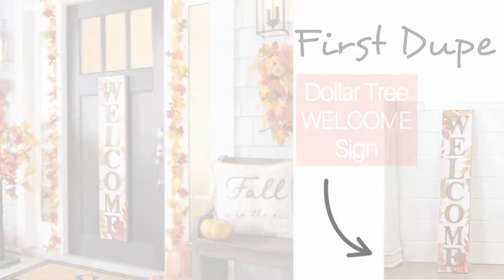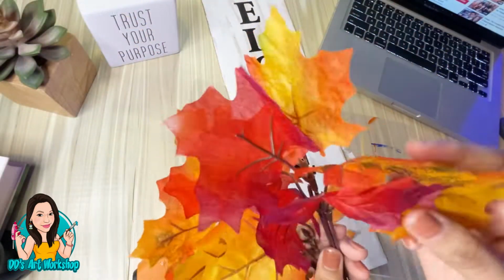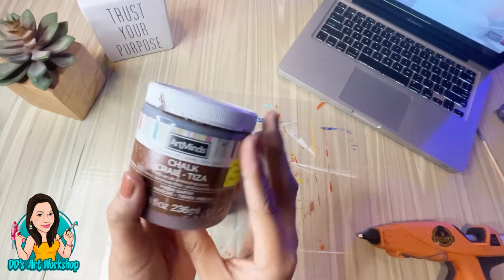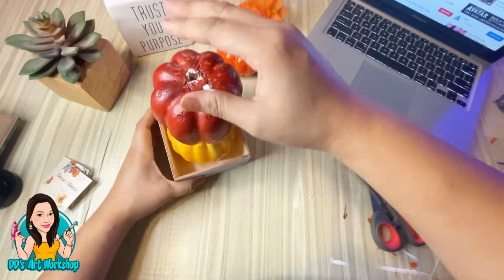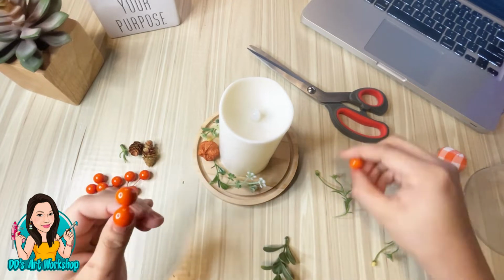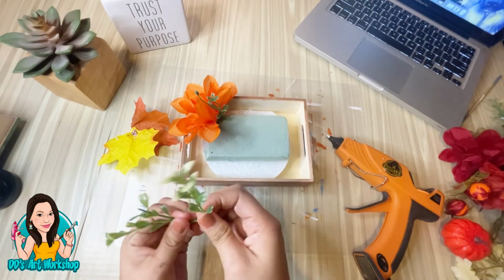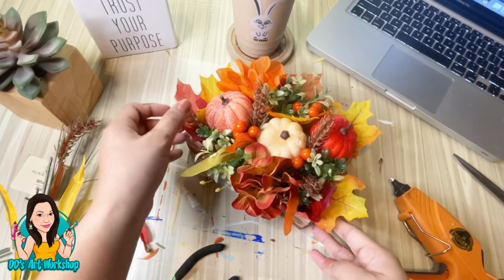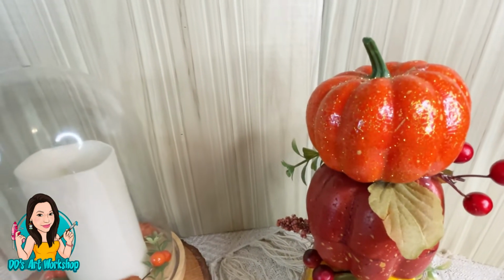FALL DUPES - 5 UNDER $5 Home Decor - Autumn DIY’s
Hey crafters! I’m Daniela with DD’s Art Workshop! If you like staying on a budget and DIY’s this channel is for you. For todays DIY, we will make 5 HOME DECOR, DUPES under $5!These DIY’s are part of the 5 Under $5, Home Decor Dupes, with the following hosts:

Check out the host, and the FULL playlist Below!

 - HOST 👉🏽

- GUEST HOST: @DeVyneDeZynz

Check out the FULL playlist for more inspiration: 👇🏽

Share 🗣 with your fam and friends to inspire them as well! ❤️